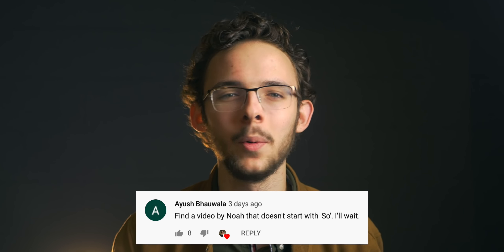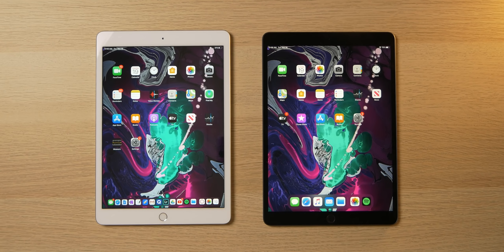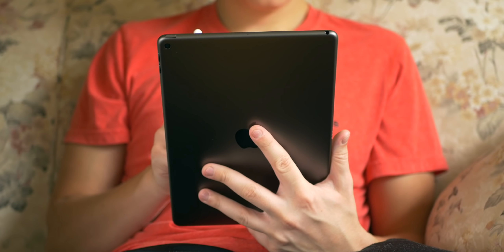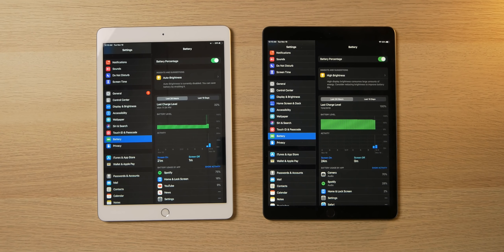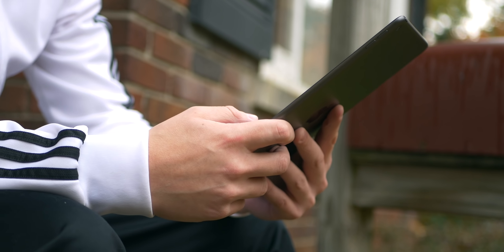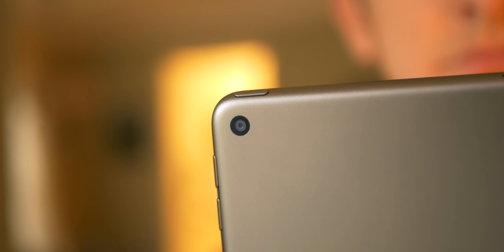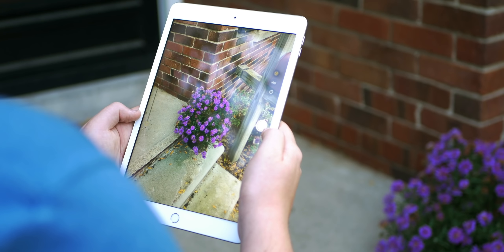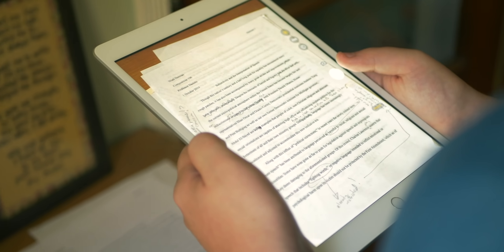2019 iPad 10.2" vs iPad Air (2019) | Go Budget or Boujee?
SO (hehe) you're looking to buy a regular sized (non mini or Pro) iPad this holiday season either for you or someone you love. You got two choices from Apple's current lineup: iPad 2019/iPad 7th gen/iPad 10.2" OR the new iPad Air/iPad Air 3. In this video I go over every major difference between these devices in regard to design, display, battery life, camera and performance in order to help you decide whether you should save or spend the $170 difference.

Miko (Charcoal) Foot Massager